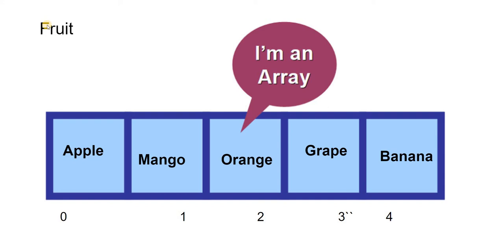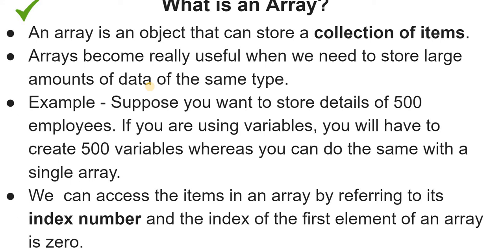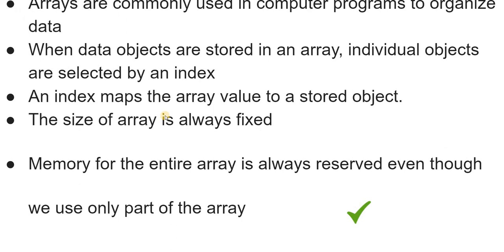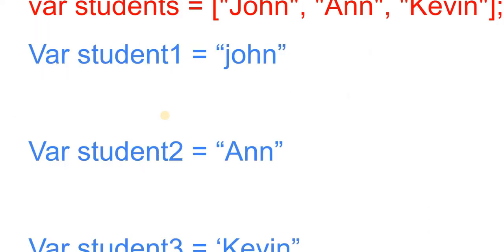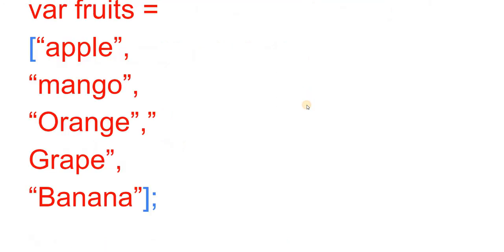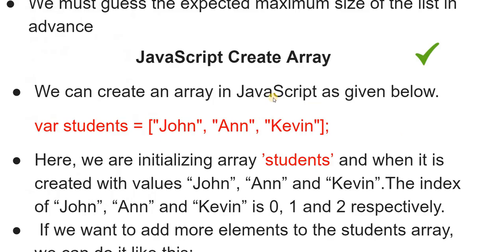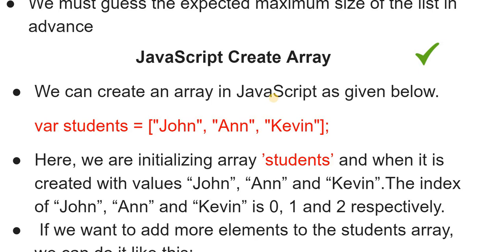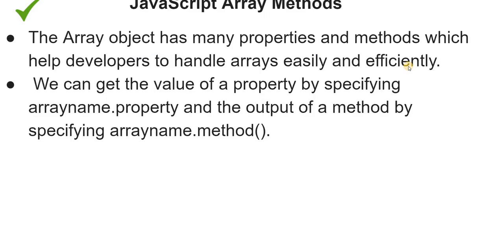JavaScript Array(Part-1)|Rockstar S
Hi everyone so today i represent you a JavaScript Tutorial Array,In this video i explain you what is an array and why do need it also how to create an array,in the next part i will be explaining you about the Array Methos such ad cancat,push method,and also few properties.Hope it was interesting if like this video and share it with others who are looking for JavaScript Beginners tutorial.Subscribe for more videos and Subscribe to my Facts channel Mr..Facts